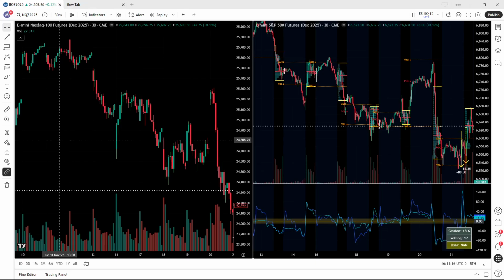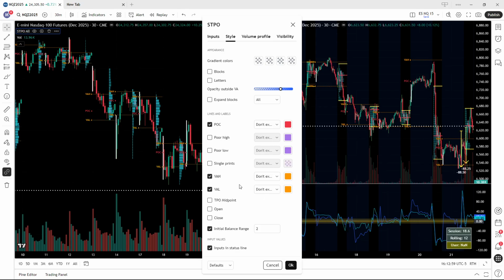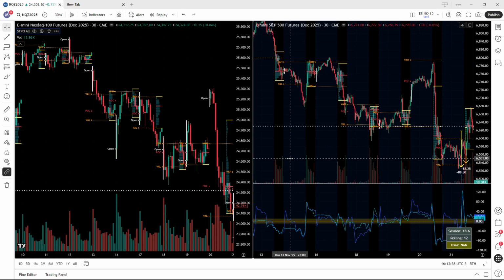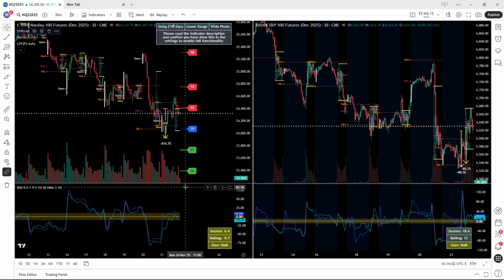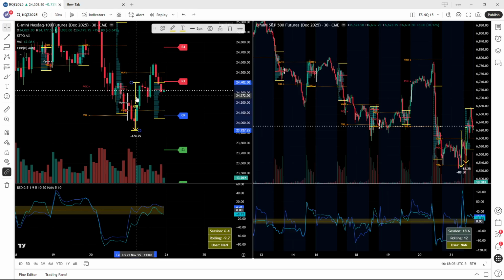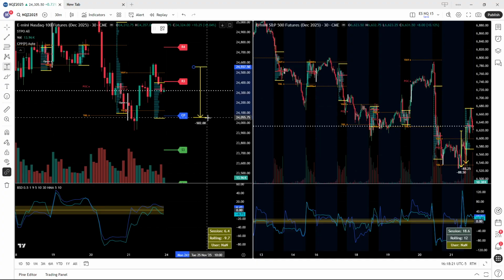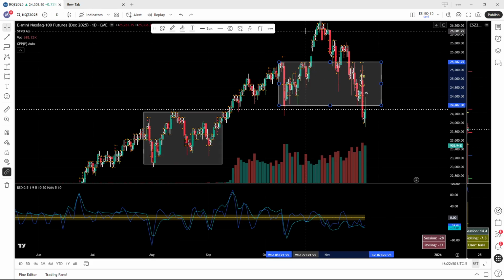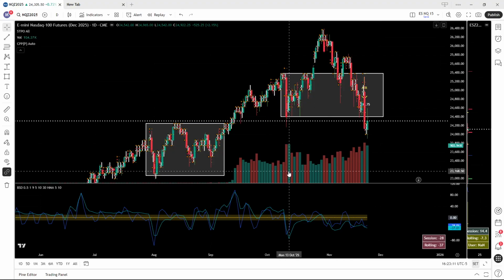Setting up TV to trade Value